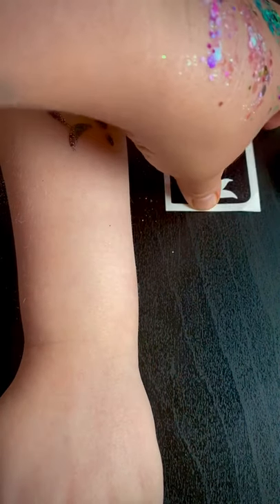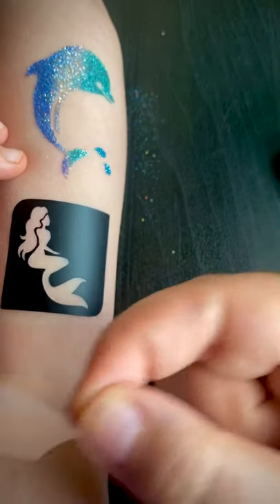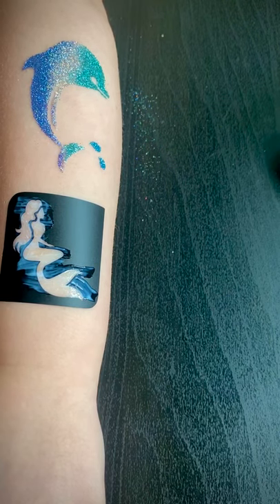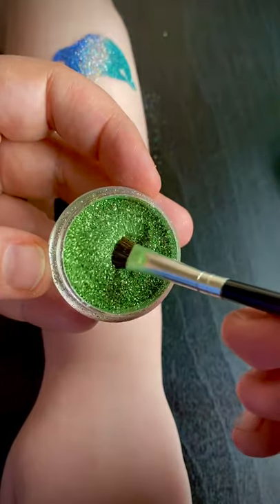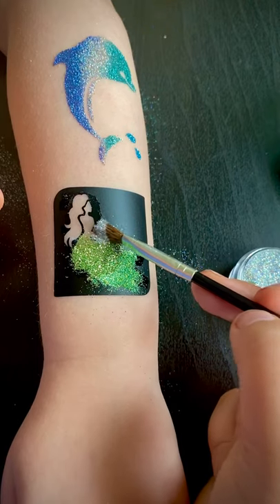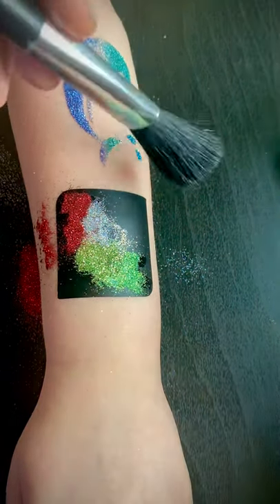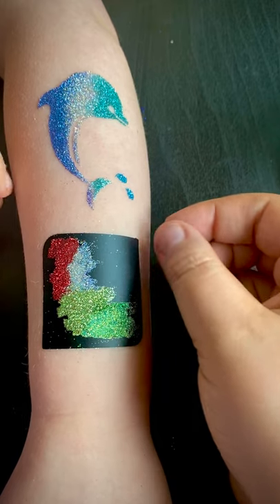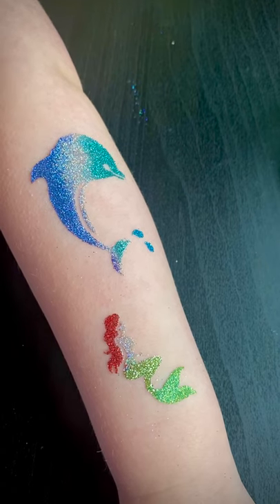How to do a Glitter Tattoo | Part 2 | With a 4 year old that won’t stop talking!!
This is a quick video on how to do a glitter tattoo! All stencils and glitters are from Glitter Body art here in the UK.

My 4 year old wanted 2 glitter tattoos today and picked a dolphin and Ariel the mermaid! She also decided to start talking!! 🤣🤣 and doesn’t stop. 🤣😱 Don’t know who she gets that from!! 🤔🤣

Thanks,

Emma @ Ayrshire Face Paints xx